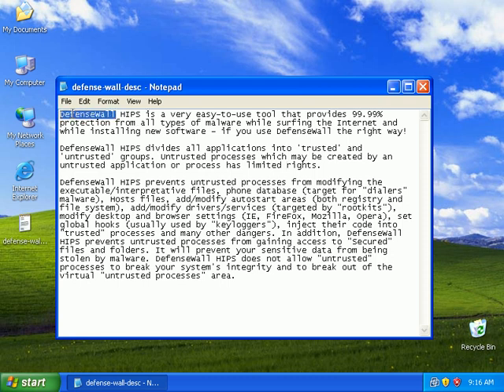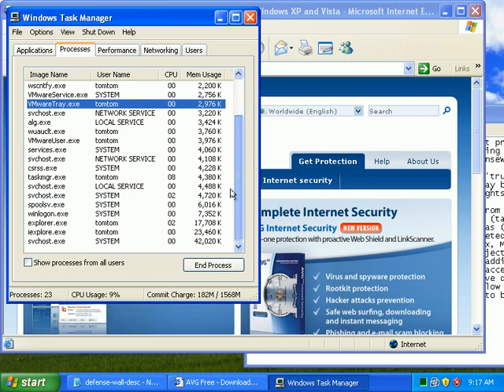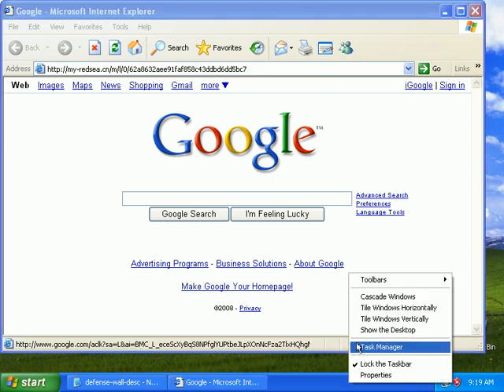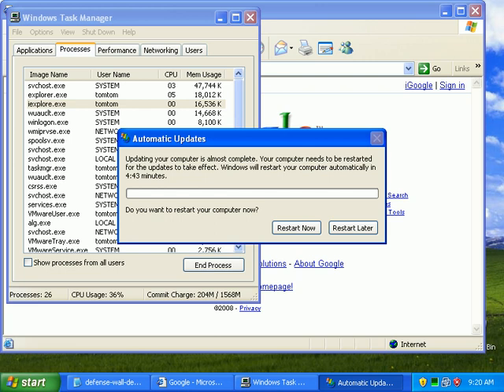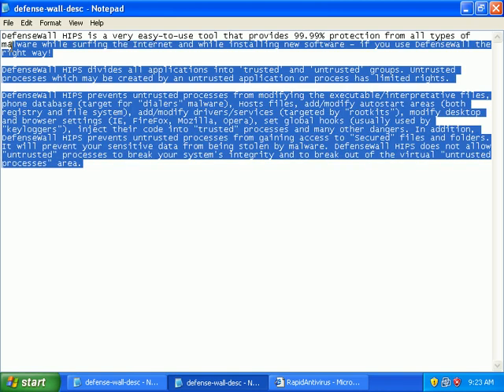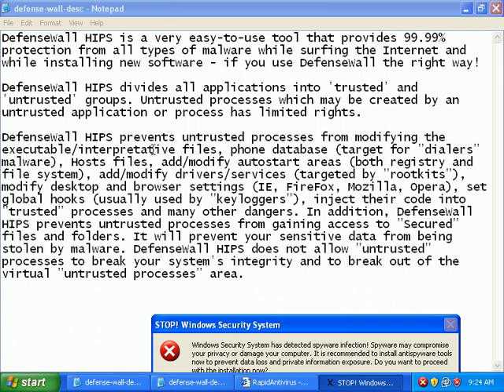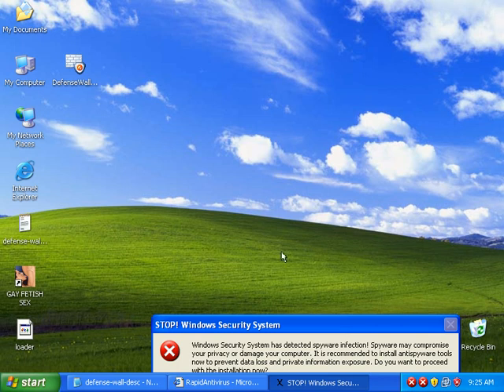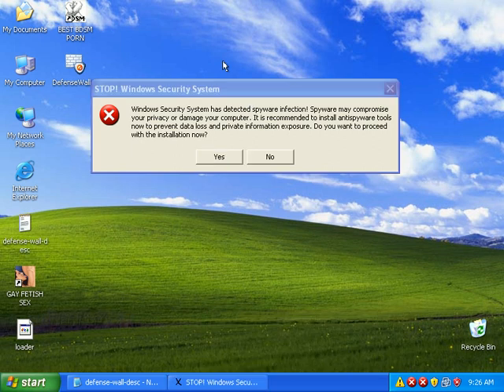DefenseWall Intro Review Part 1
Is this the end of Antivirus?  A first look at HIPS from DefenseWall.